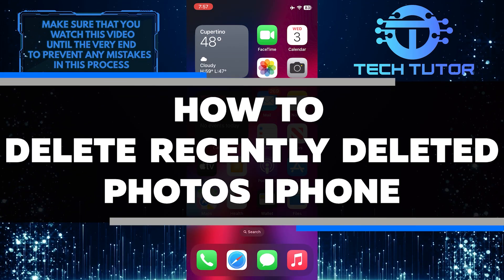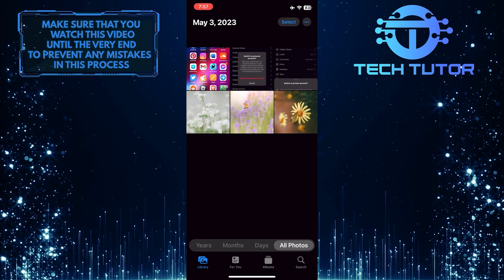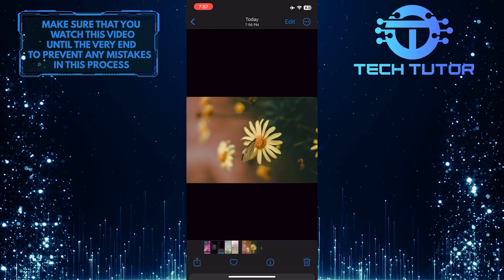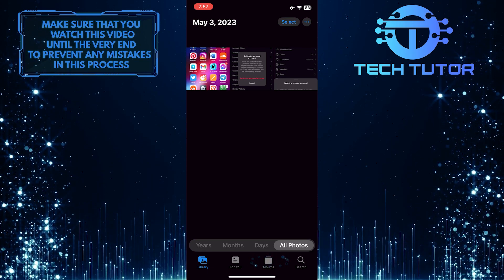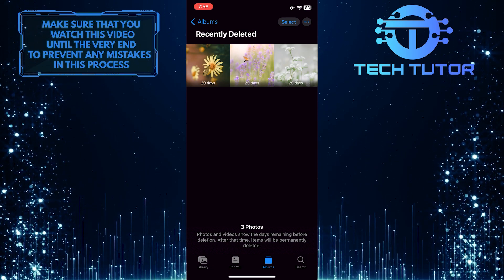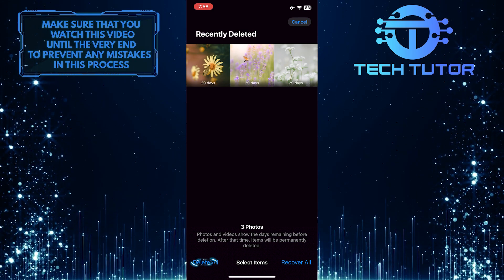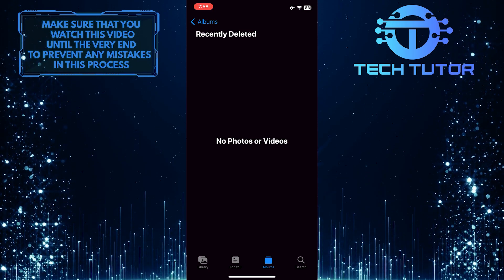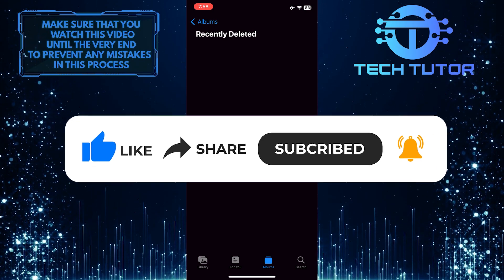How To Delete Recently Deleted Photos iPhone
Are you looking for a way to delete recently deleted photos from your iPhone? This video will teach you how to quickly and easily delete unwanted photos from your device in just a few steps. Learn how to navigate to ‘Recently Deleted’, select multiple photos, and permanently delete them all at once. Get ready for a quick and easy tutorial that will help clear up space on your phone! Watch our video now to permanently get rid of those deleted photos from your iPhone!